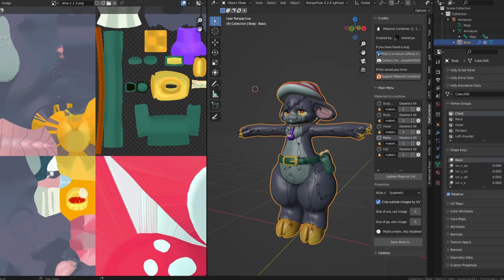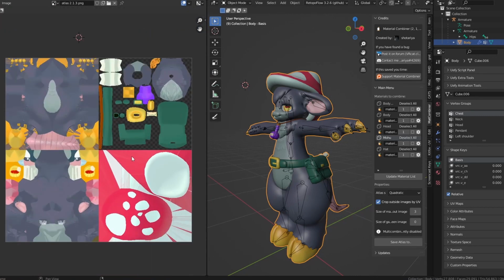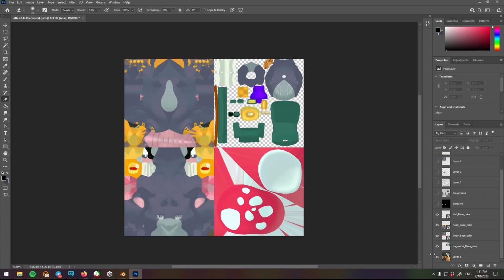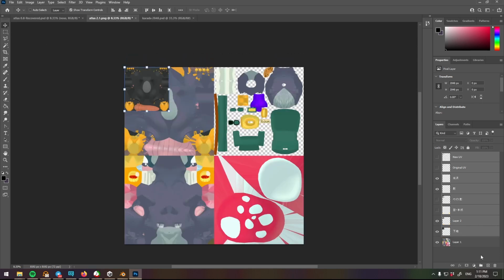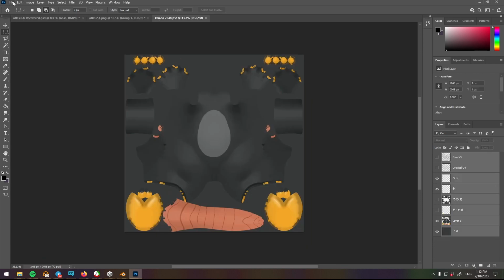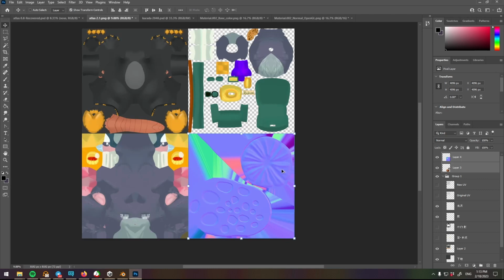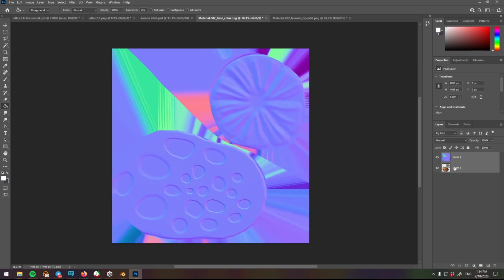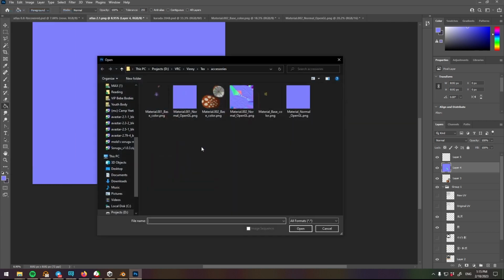Atlassing other material types